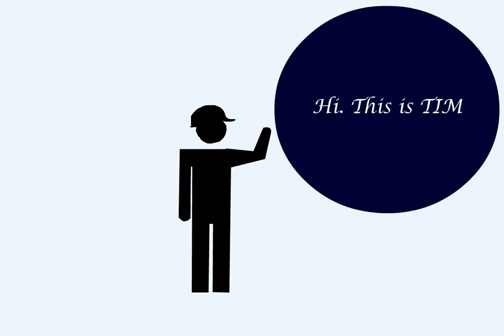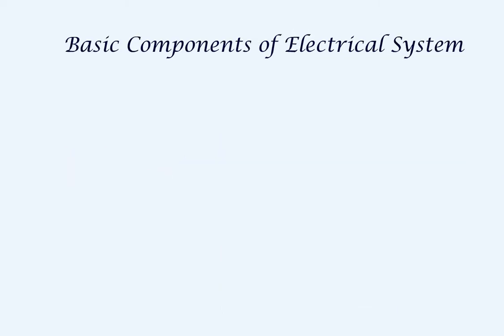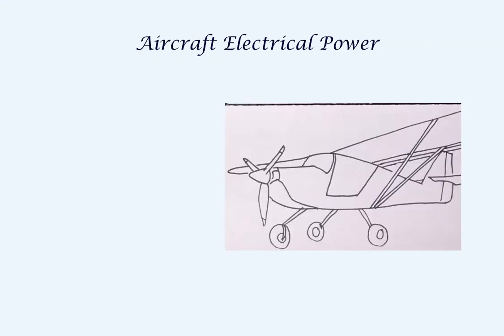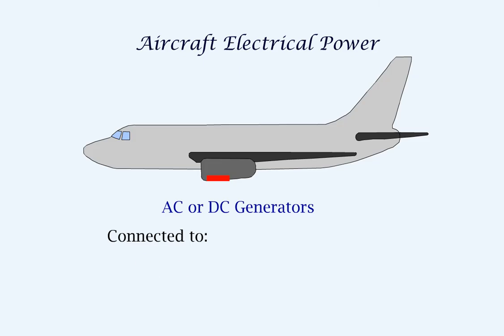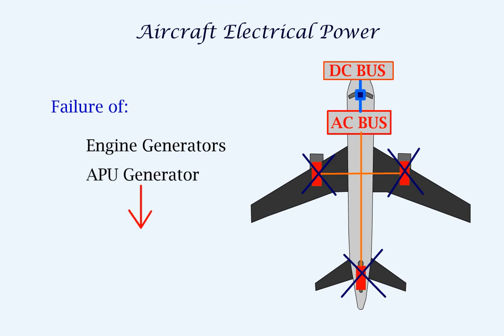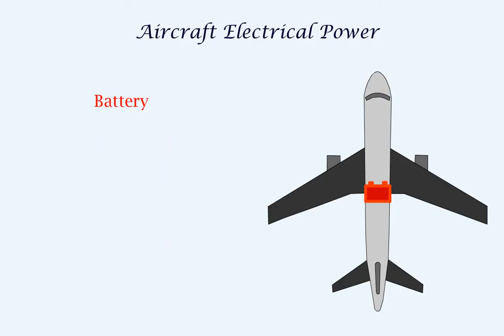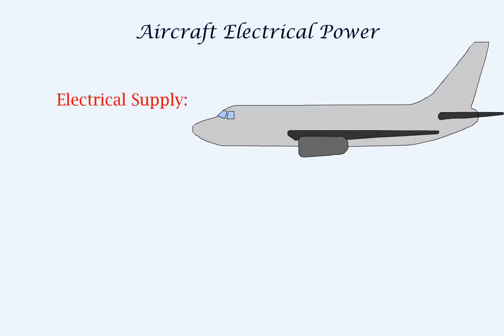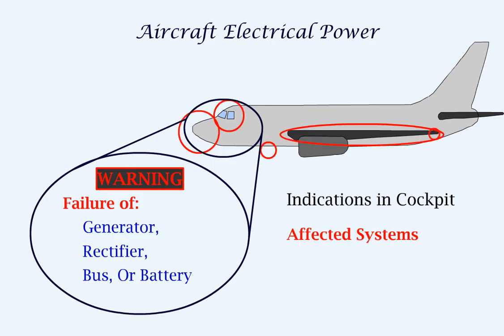Understanding an Airplane's Electrical System!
Here we look at the Electrical System on an Airplane.
We see the components of Electrical Systems present in a small single engine aircraft and a multi engine jet aircraft.
We also see the functions of the components along with the essential requirement of Batteries.
The systems that depend on the electrical power are also given in this Video.